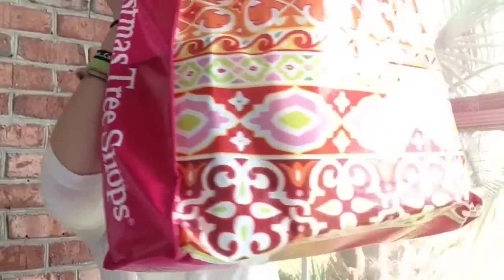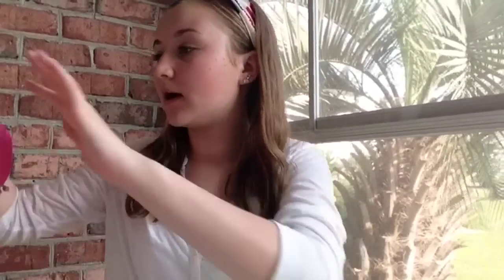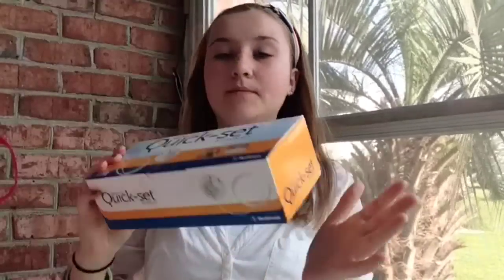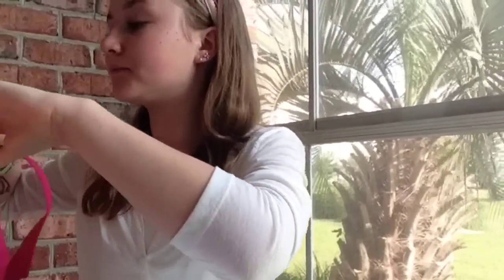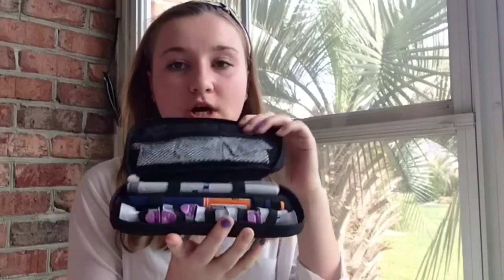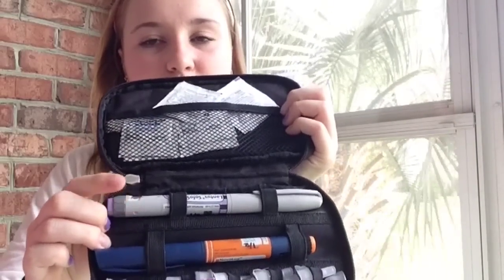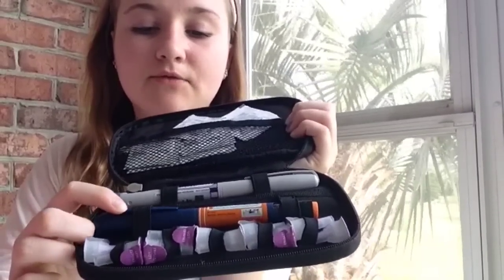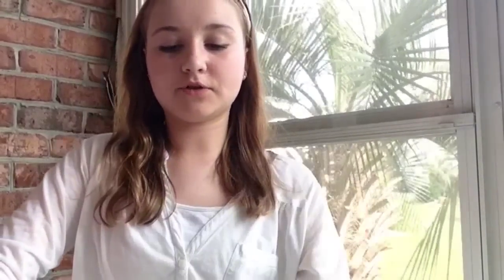Diabetes Vacation Bag!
This is being posted instead of my daily Vlog! See ya on Monday!